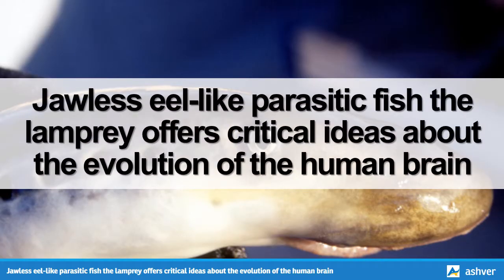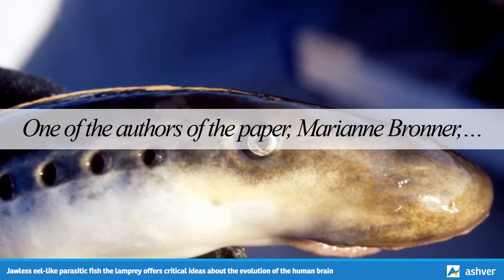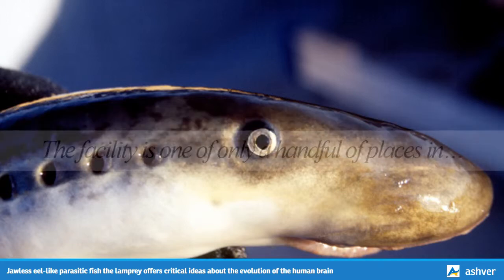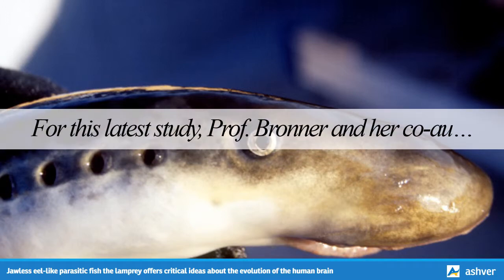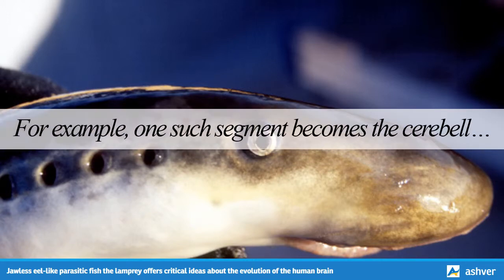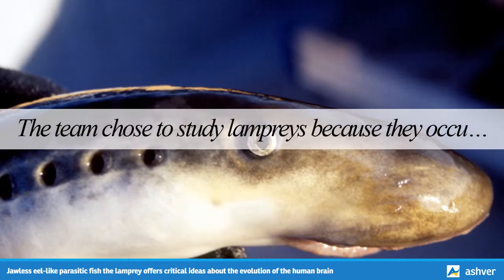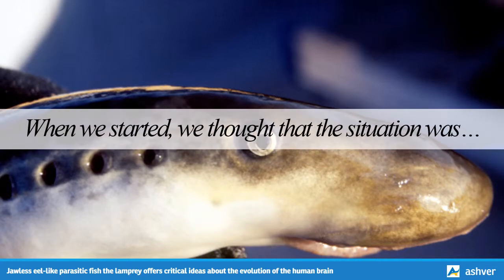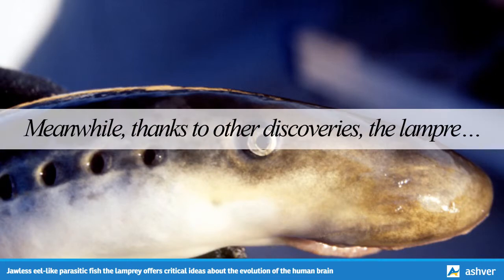Jawless eel like parasitic fish the lamprey offers critical ideas about the evolution of the human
Jawless eel-like parasitic fish the lamprey offers critical ideas about the evolution of the human brain.